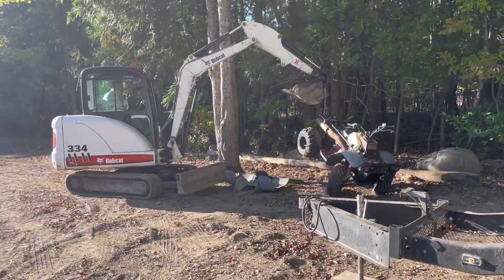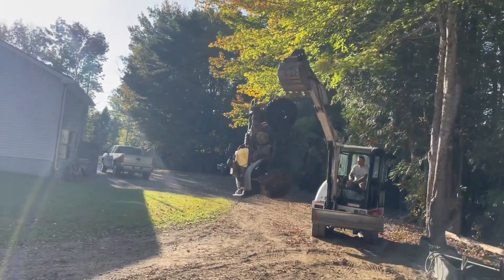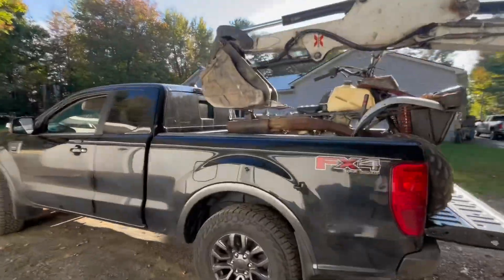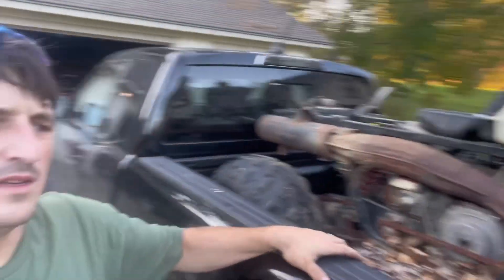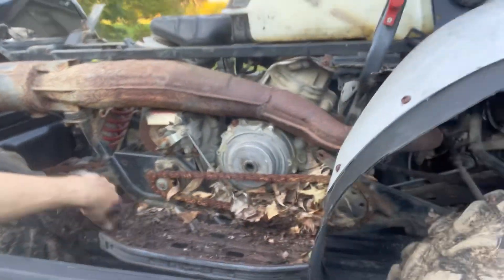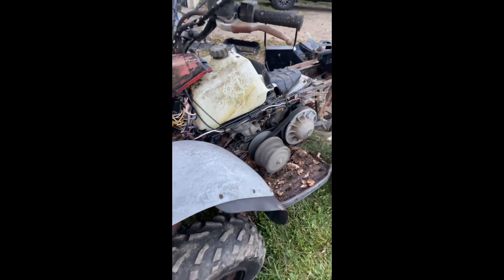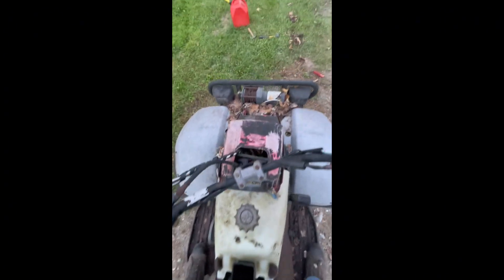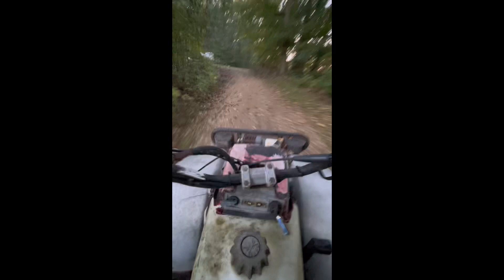$100 atv started after sitting in the woods for 10 years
Picked up this wheeler for $100 today and I didn’t have to do much to get it going